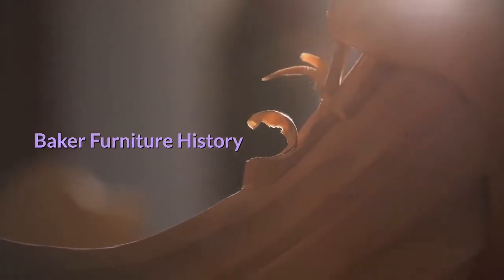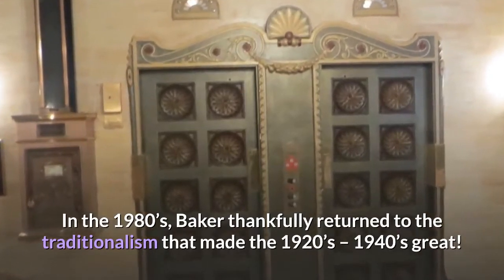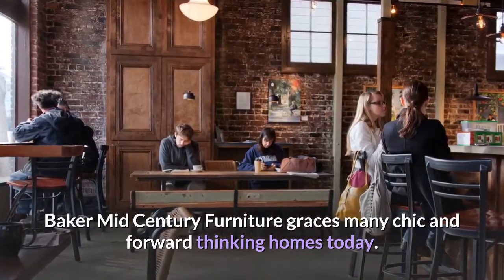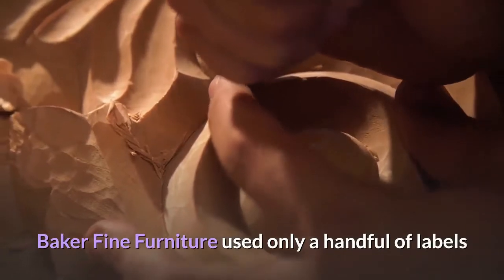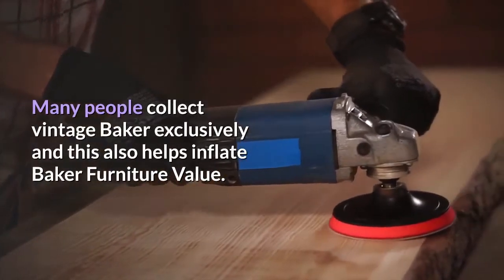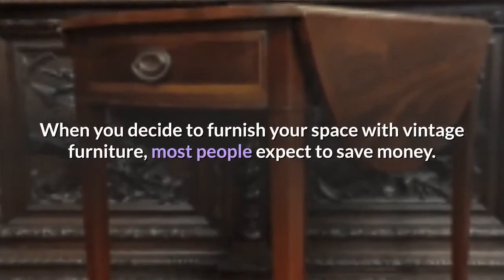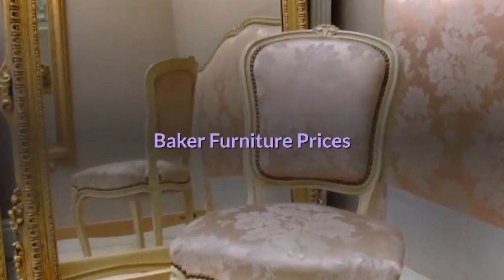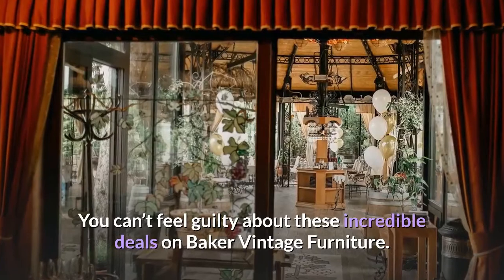Baker Furniture, Why is it So Expensive?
Baker Furniture.

Baker Furniture has grown synonymous with stylish high end furniture. Vintage Baker Furniture offers extreme value and style to the decorator or homeowner.

Today, Baker Company operates out of North Carolina and creates mostly upholstered furniture. In the past 100 plus years, the company actually had a home in Michigan in the Grand Rapids Area.